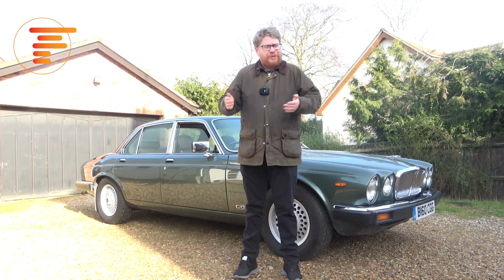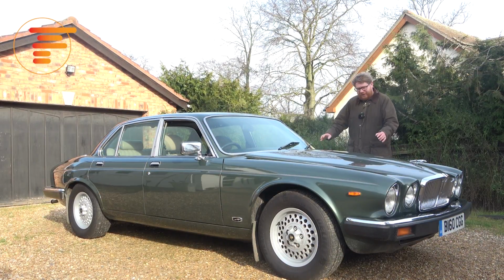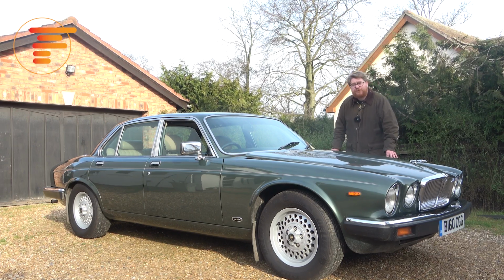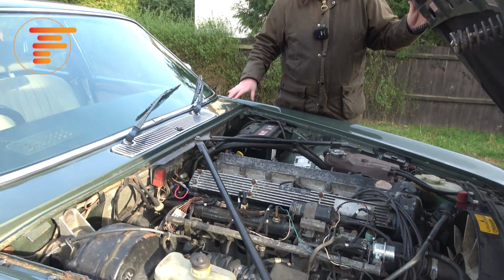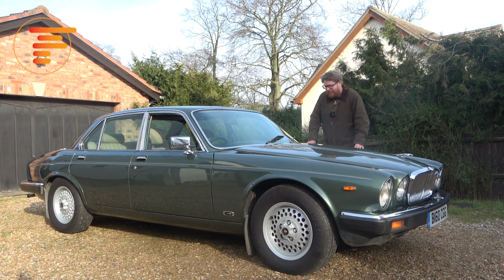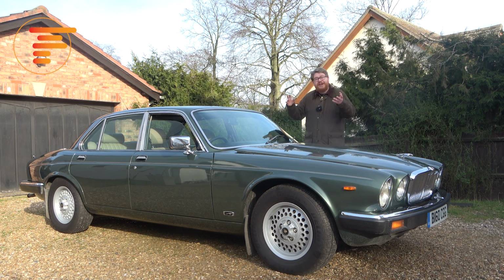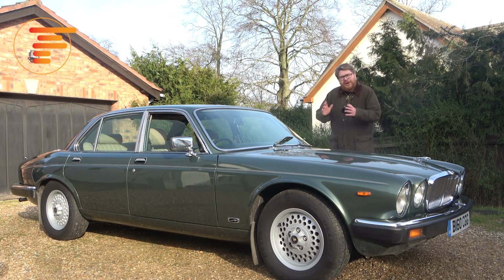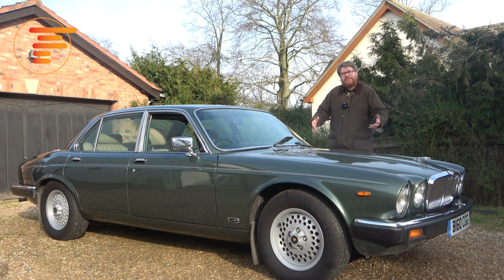Buying A 1985 Jaguar XJ6 Series 3 For The Second Time | Classic Car Dream Or Nostalgic Nightmare?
Have you ever been tempted to buy back a classic car you've previously sold? Seller's remorse is a common problem amongst classic car enthusiasts - myself included, which is why I've bought my 1985 Jaguar XJ6 Series 3 for the second time.

I first bought this Classic Jag in 2012 as a naive University student without the bank balance to look after it properly. Keeping this 4.2 litre, 1980s saloon in tip-top condition took some serious upkeep back then but I kept the car for years. Finally, I took the 'sensible' decision to sell it back in 2020 and regretted it almost immediately. When given the opportunity about 3 months ago to buy my exact car back, I simply couldn't say no.

Join me in this latest video for a look around my latest classic car purchase as I talk you through some of my favourite features, my sentimental attachment to this car, and discuss why I don't regret buying it and the plans for its future.